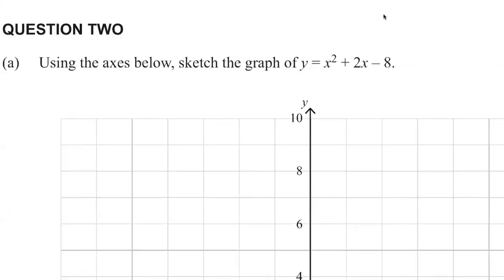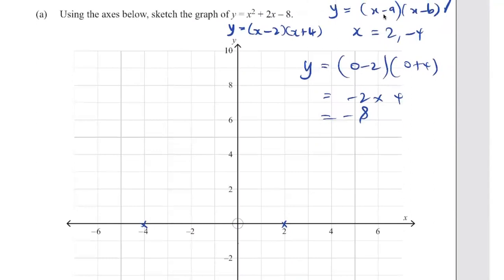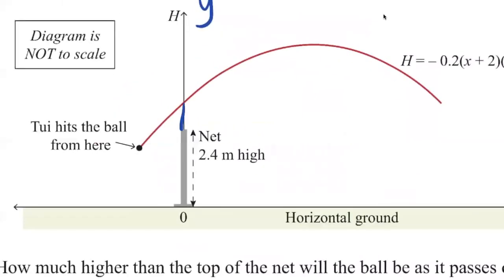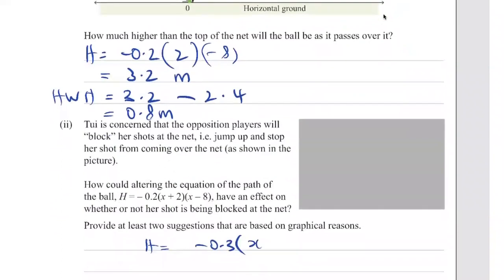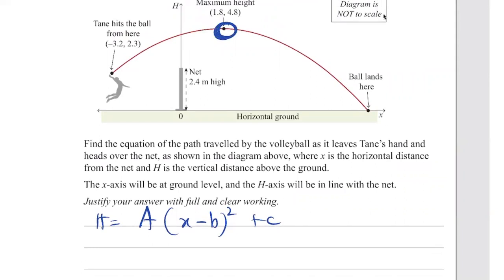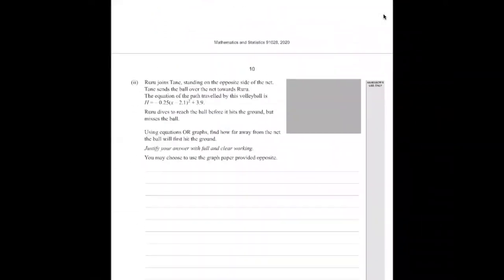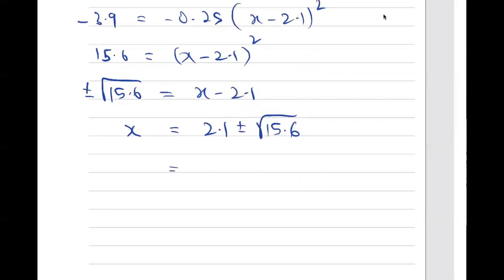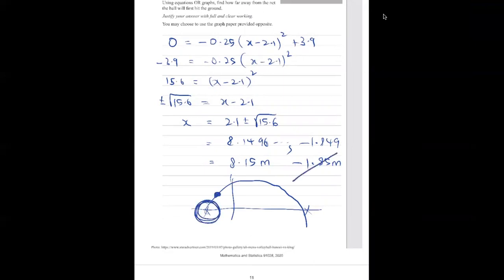Year11 Maths 2020 TEG exam Q2